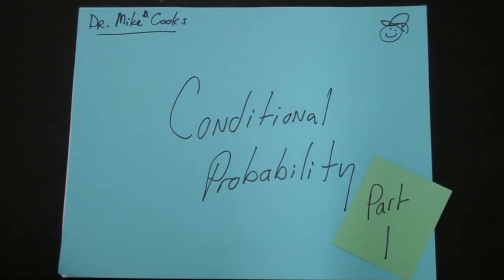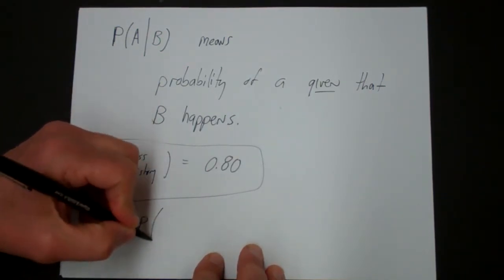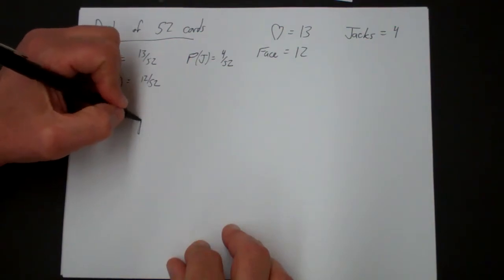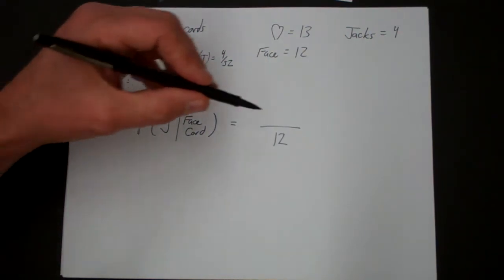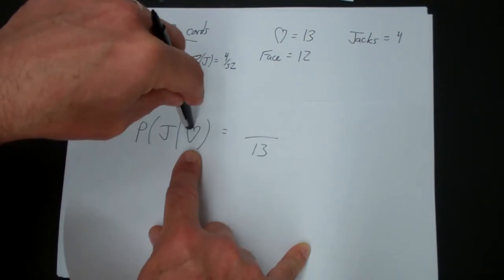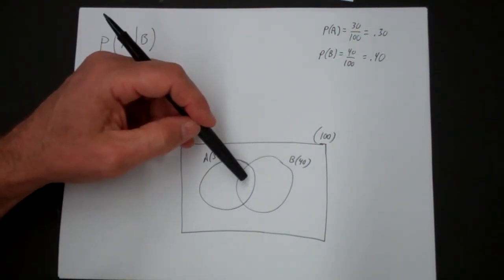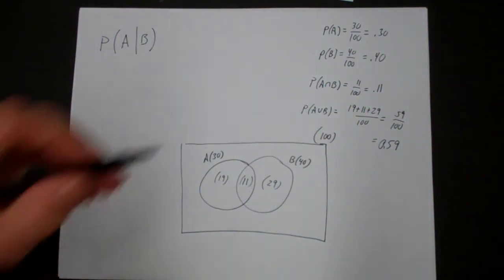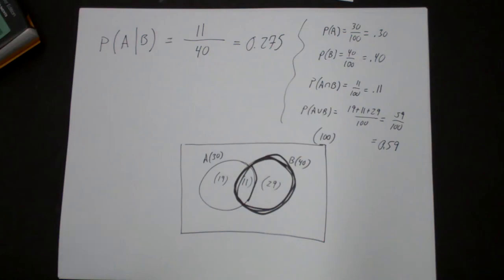Conditional Probability One